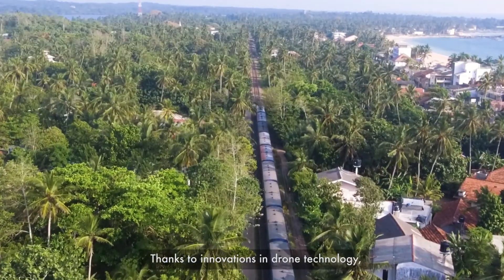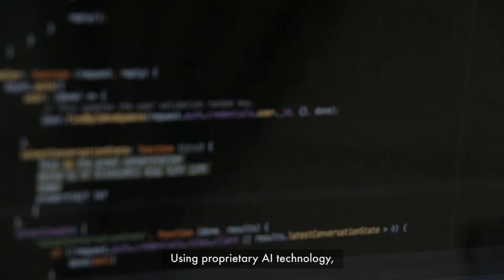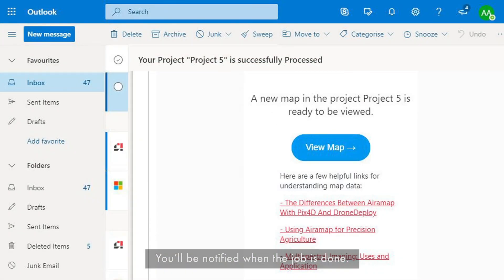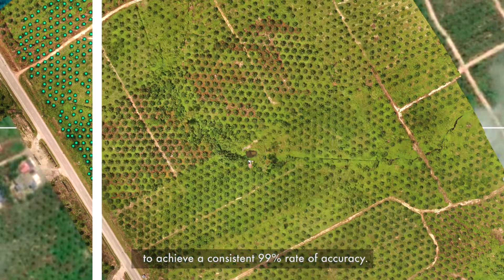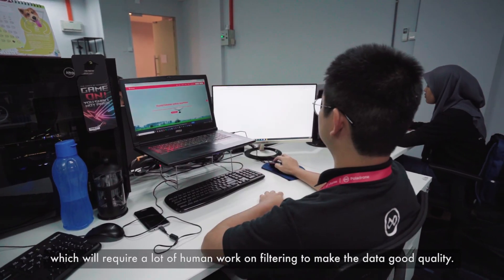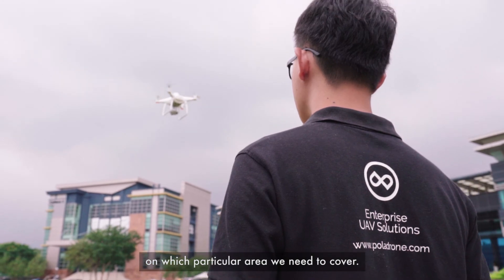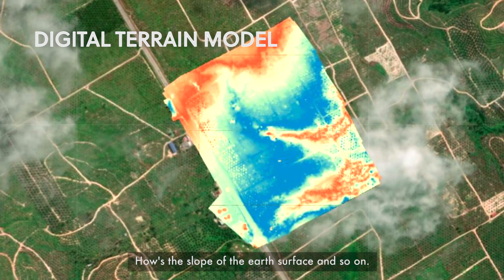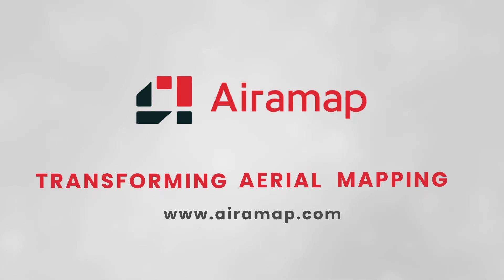Airamap - Transforming Aerial Mapping | Poladrone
A precision aerial analysis and mapping platform, Airamap helps businesses make better data-driven decisions by simplifying the analysis, visualisation and reporting of geospatial information.

Within the past decade, rapid innovation in the drone sector has made geospatial data available at an unprecedented level of affordability. As a result, many businesses have invested in Geographic Information Systems (GIS) to capitalise on the wealth of available data to inform their business strategies.

Airamap fulfills the market need for an all-in-one aerial data management platform that makes it easier for businesses to upload, stitch, analyse and store geospatial information on-the-cloud for convenient access and sharing with the team.

Airamap uses AI to automate image stitching and data processing, to speed up processing time while ensuring the quality of results. Airamap is able to generate a variety of reports, including tree counts, elevation heatmaps, 2D and 3D models, crop health imagery, high-resolution aerial maps, and more. Airamap’s advanced tree counting service guarantees a 99% or greater level of precision for oil palm, the most accurate on the market.

Airamap is an enterprise solution by Poladrone. Find out more about our proprietary solutions for agriculture and mapping